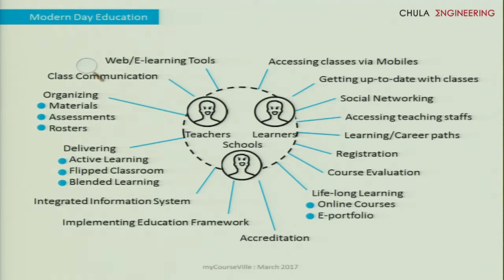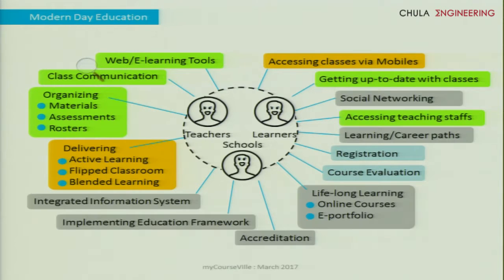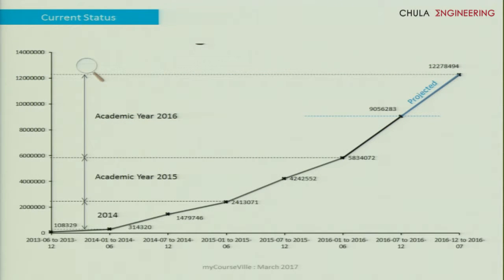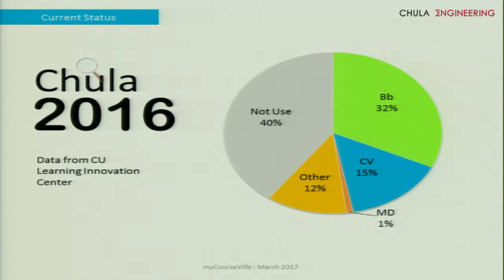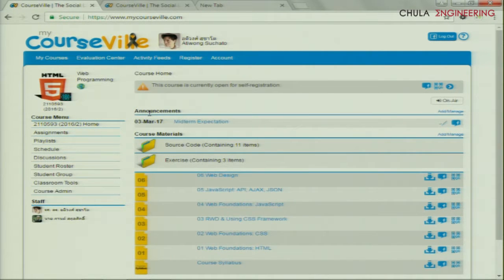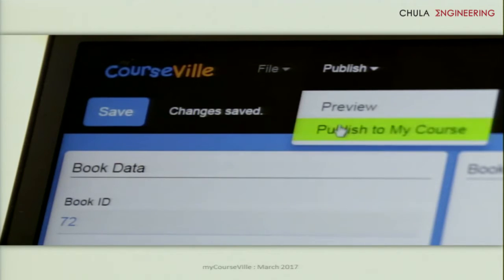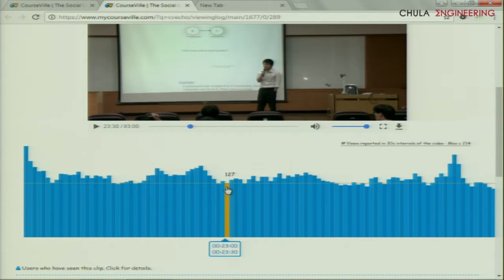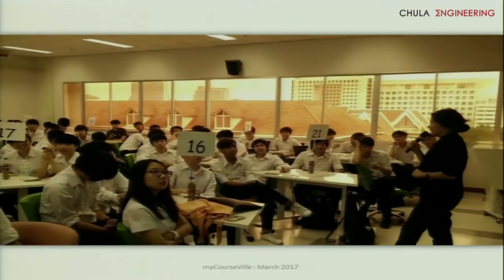2017 CDIO Asian Regional Meeting Conceive Design Implement Operate (5/6)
2017 CDIO Asian Regional Meeting Conceive Design Implement Operate
13-15 Marh 2017
Rajamangala University of Technology Thanyaburi, RMUTT
 and Faculty of Engineering, Chulalongkorn University THAILAND